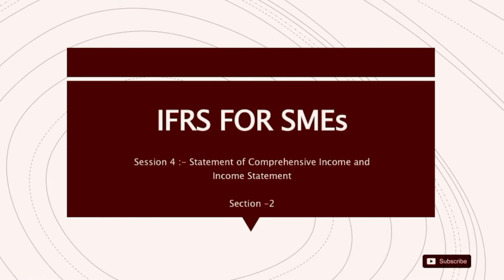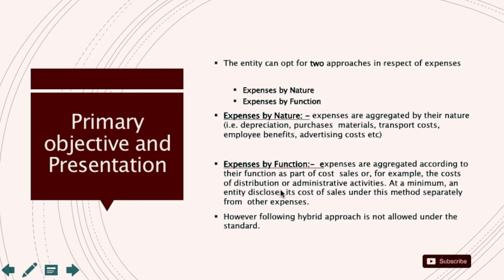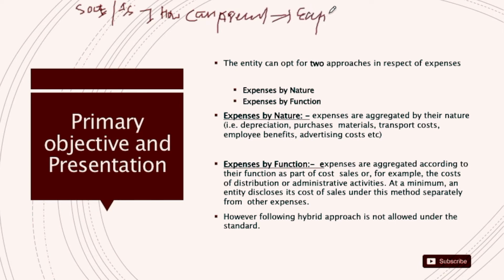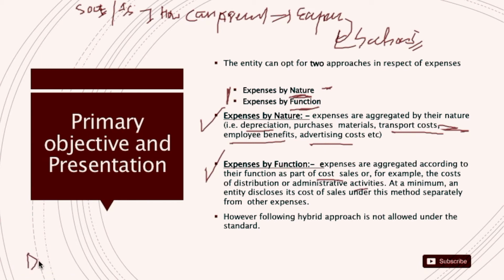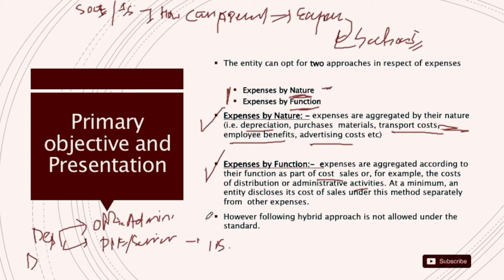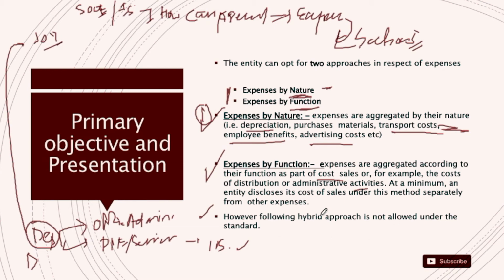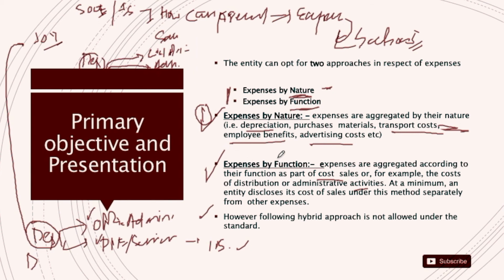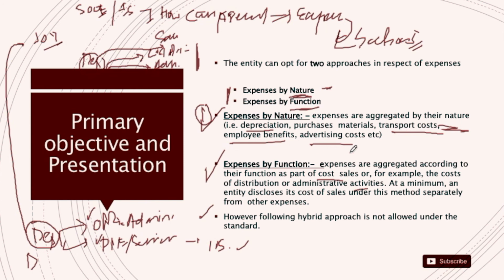IFRS For SMEs - Income Statement 2